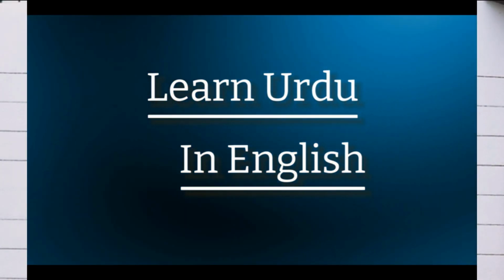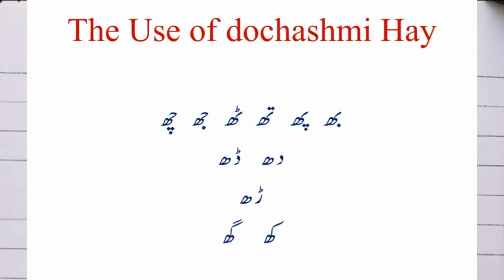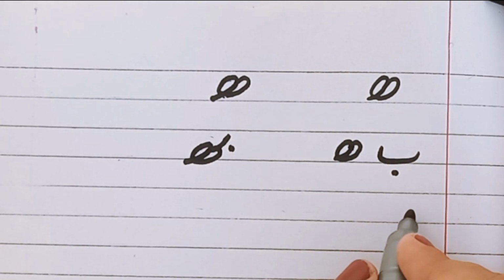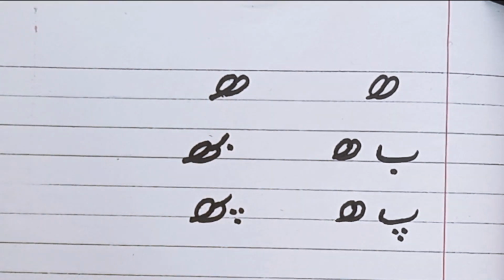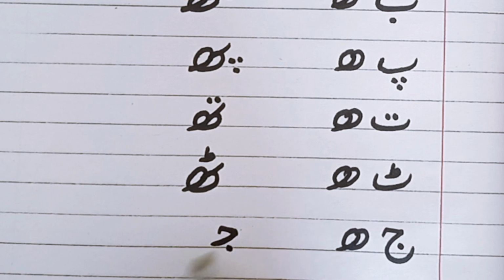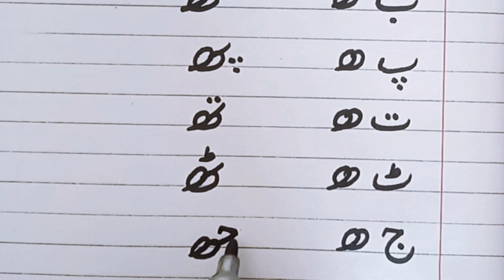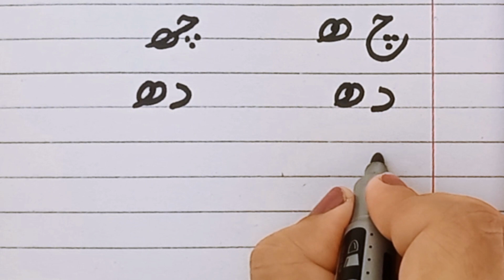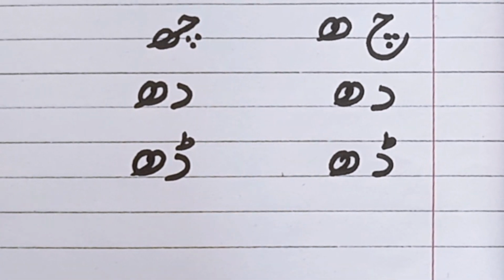Urdu Alphabets | The Use of Do Chashmi Hay | دوچشمی ھ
In this video, we'll be exploring a fascinating aspect of Urdu script - the "Do Chashmi Hay," or double vision letters. These special characters play a crucial role in Urdu, giving the language its distinct identity.

Throughout this video, we'll provide a comprehensive explanation of Do Chashmi Hay letters, breaking down their usage and pronunciation. We'll also show you how to write them, ensuring you gain a deeper understanding of the Urdu script.

Whether you're a beginner trying to grasp the basics of Urdu or an enthusiast looking to expand your knowledge, this video is for you. We hope that by the end of this presentation, you'll have a solid grasp of the Do Chashmi Hay letters and their role in the Urdu alphabet.

Join us in celebrating the beauty of Urdu script and language as we uncover the secrets behind these intriguing double vision letters. Let's dive into the world of Urdu alphabets and discover the magic of "Do Chashmi Hay" together!